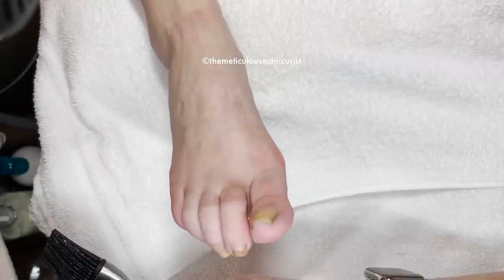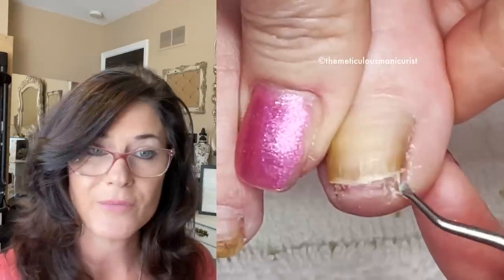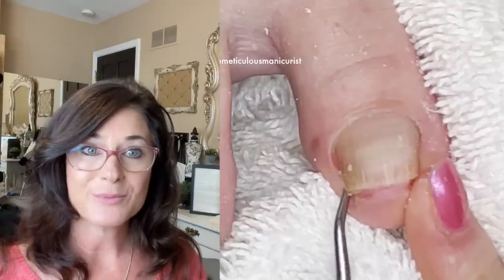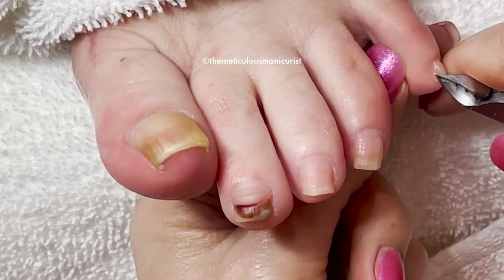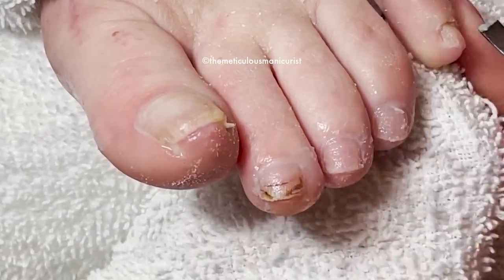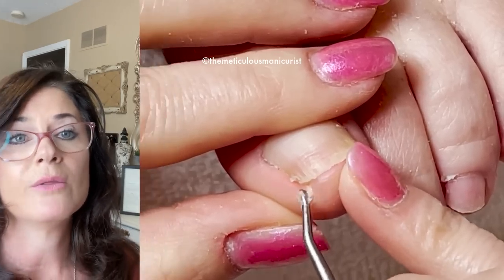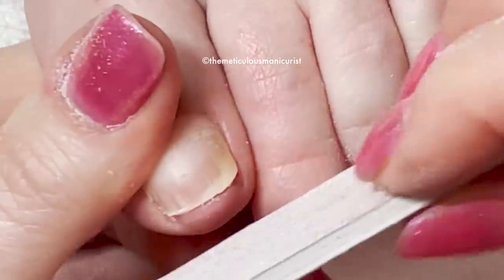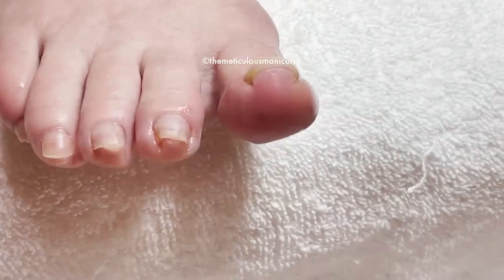Pedicure Tutorial on How Nail Fungus Pinches Toenails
This video is about Pedicure Tutorial on How Nail Fungus Pinches Toenails

⭐ ONLINE NAIL ACADEMY CLASSES Nail Technicians & Foot Care Nurses 📚